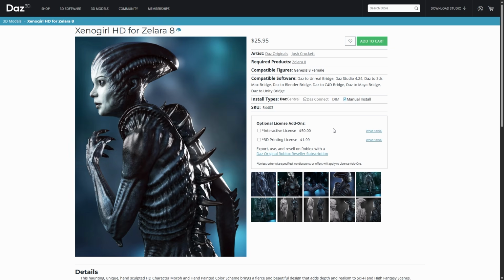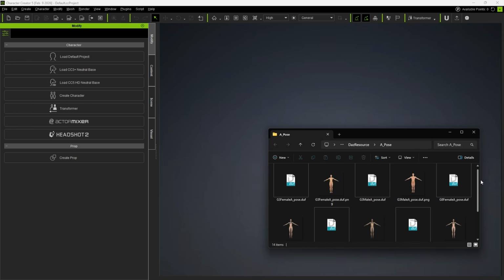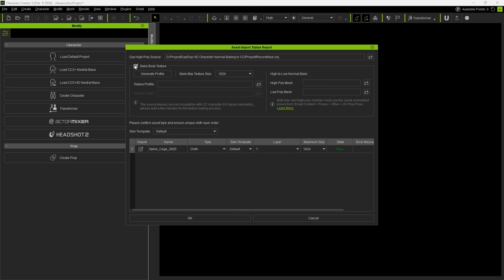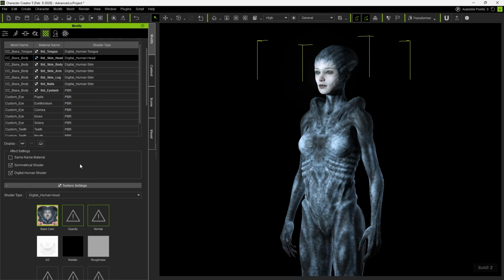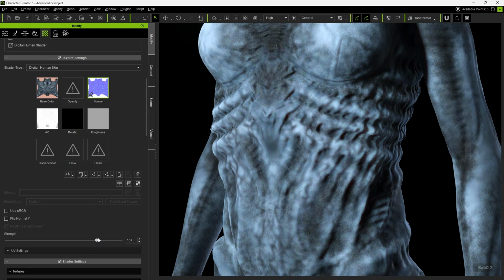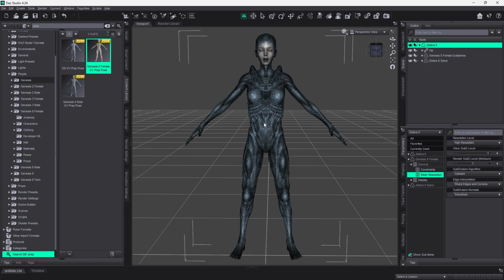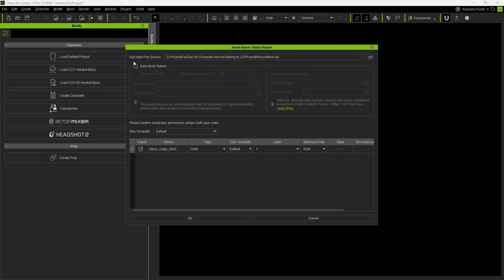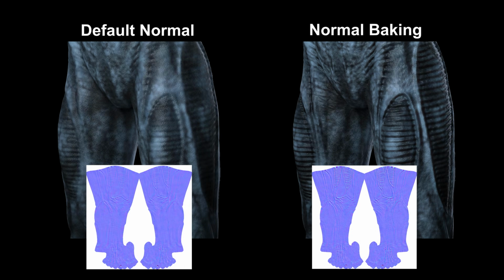Daz HD Character Normal Baking to CC | Character Creator 5 Tutorial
By using Normal Baking, we can efficiently transfer all the high-resolution details from a Daz HD character into CC
 With these baked details, the character achieves a much more refined, realistic, and visually rich mesh appearance.

00:14 Basic & Advanced Import
03:41 Normal Baking